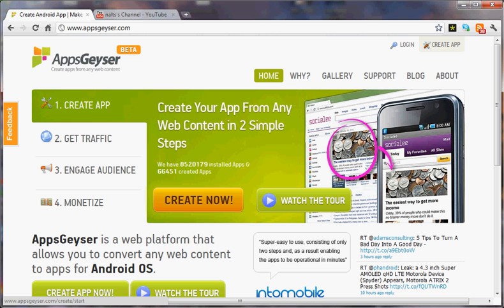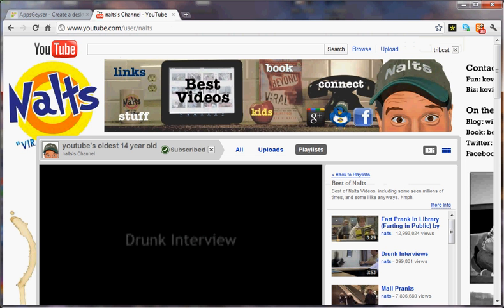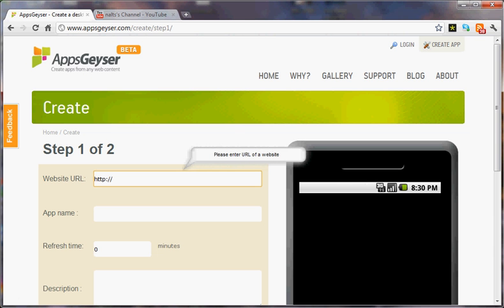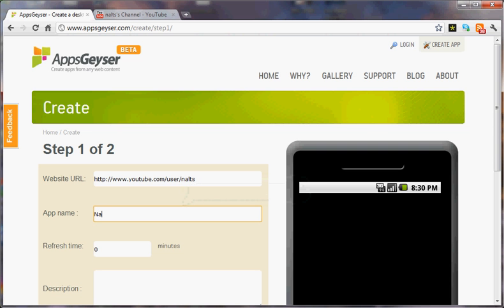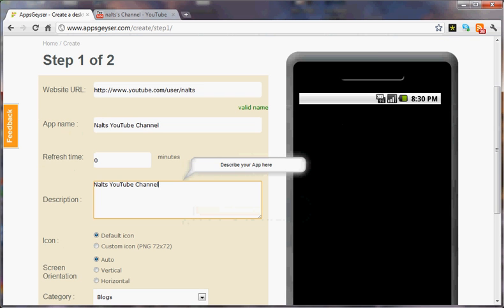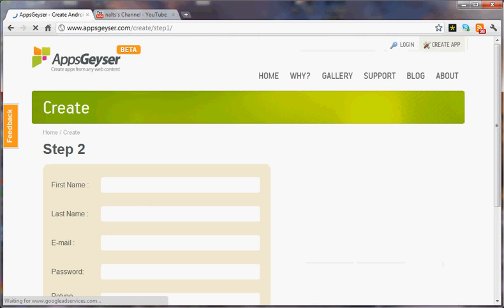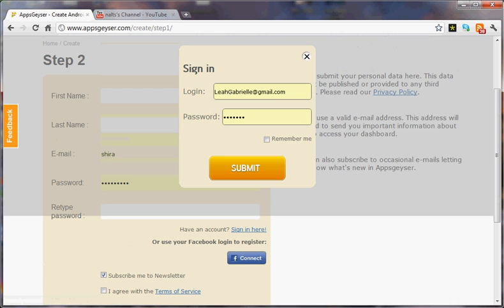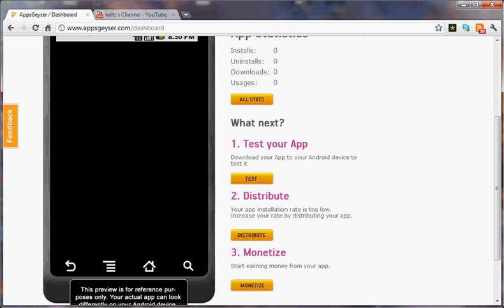Create an Android App from a YouTube Channel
Create an Android App from a YouTube Channel in just a few easy steps. Don't worry about the preview at the end, the channel works great.